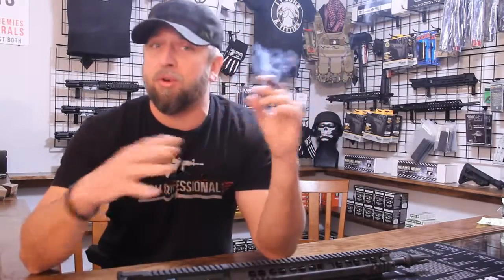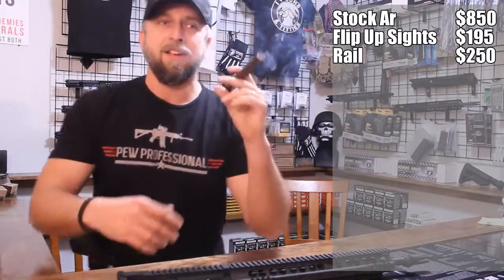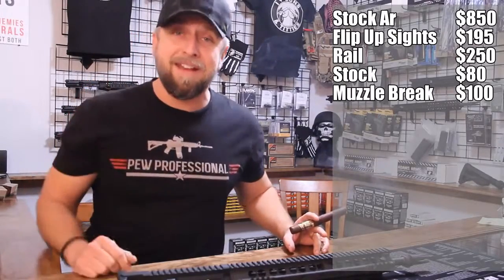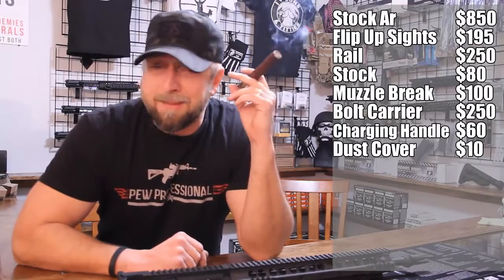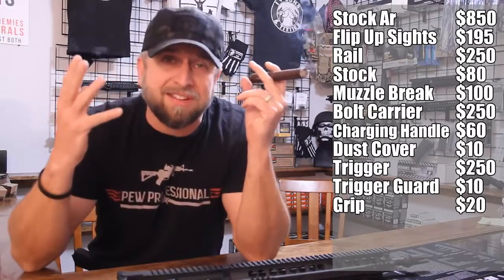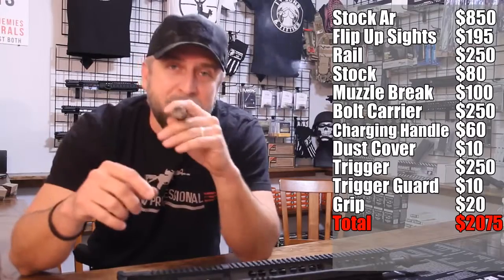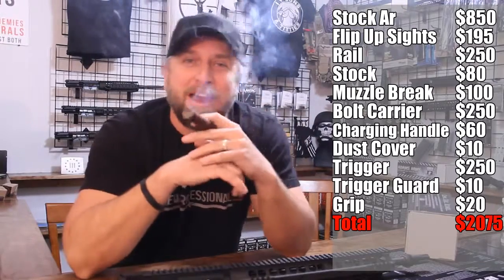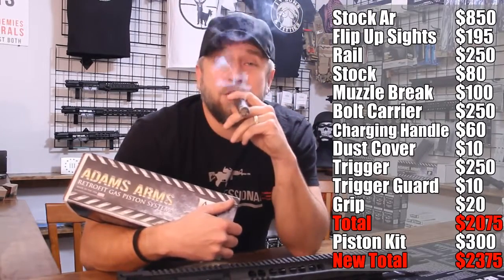No More Buying of AR 15's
Keep blaming it on Obama, if you want one , just buy it. Help keep the economy going. Just don't go Postal on us.